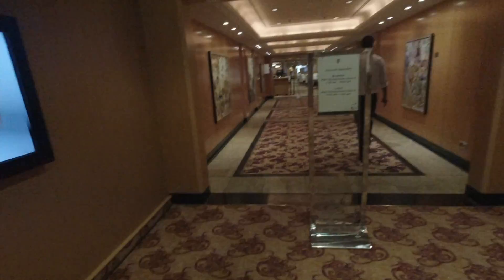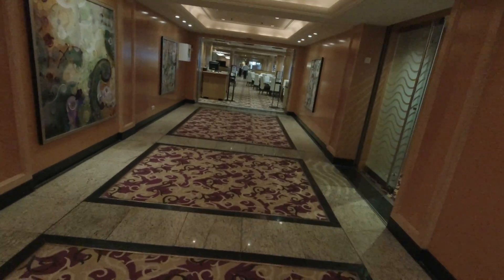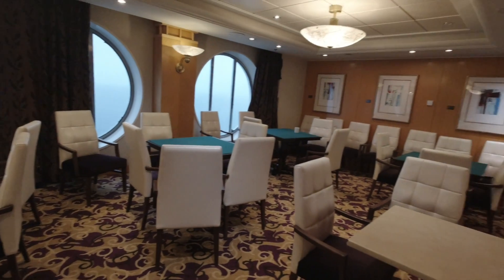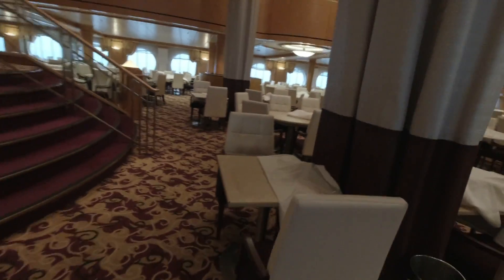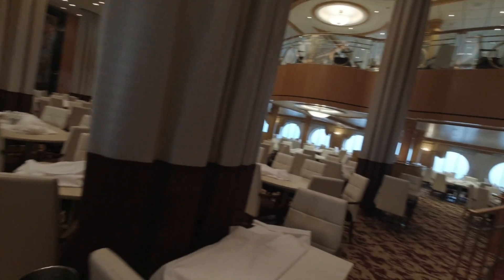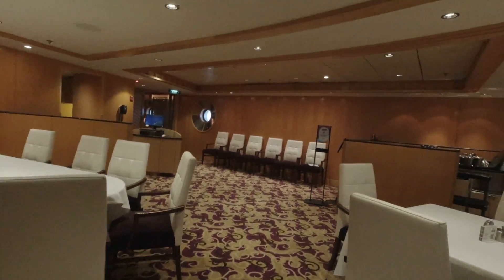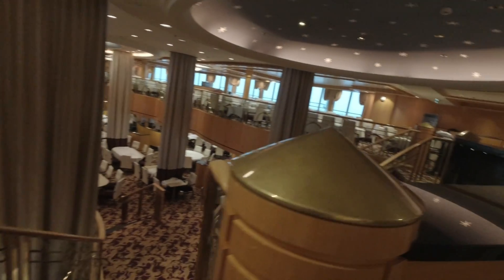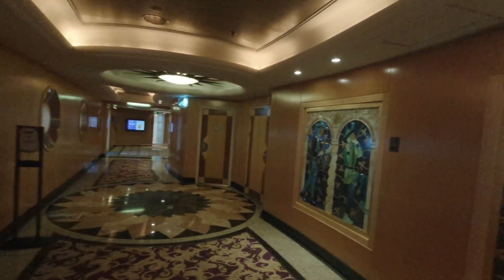Minstrel Dining Room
The dining room on the Brilliance of the Seas spans 2 decks aft the ship. You can get to it on Decks 4 and 5. There is also a stairway in the middle of the dining room.